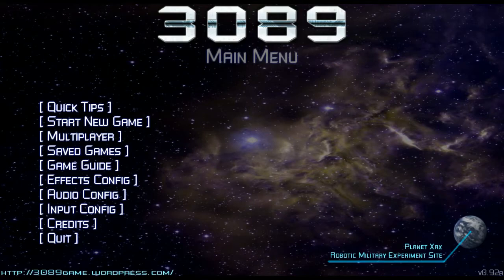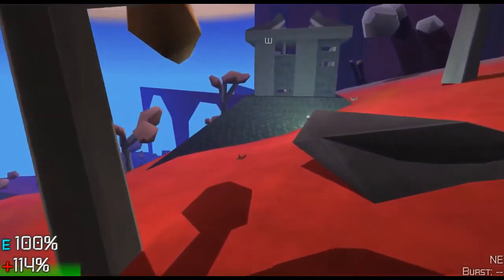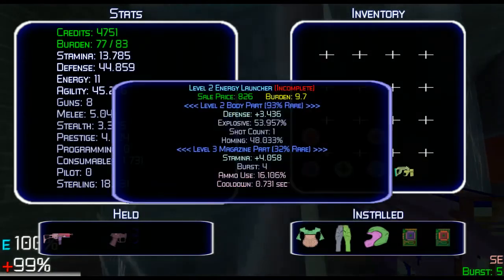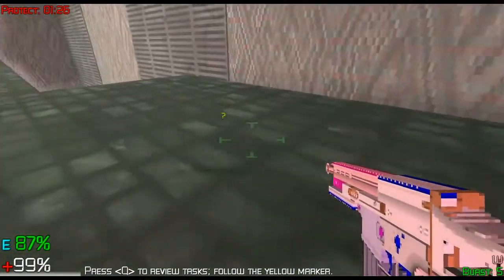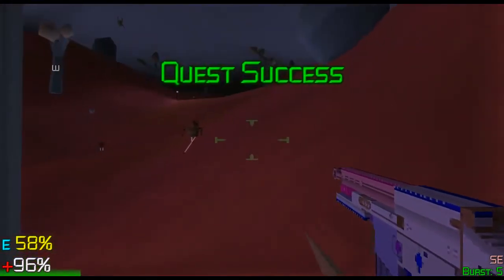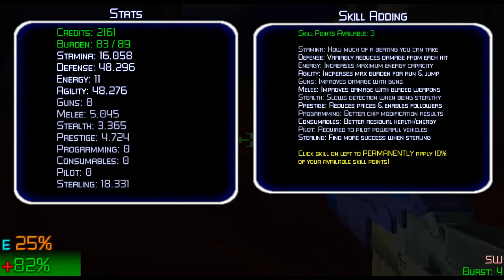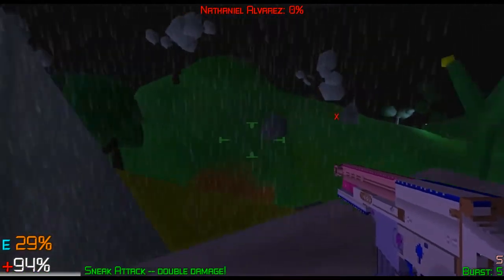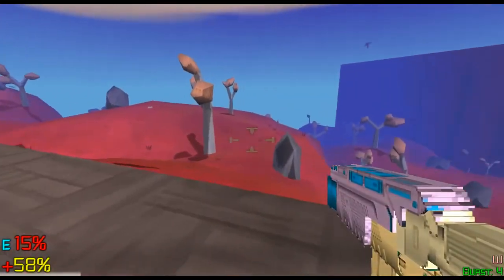»Incoming Indie: 3089 (w/ FedoraG4mer)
In Incoming Indie FedoraG4mer takes a look at in development Indie games. Today's pick is a futuristic first person open world RPG called "3089" by Phr00t's software. With crazy laser legs!